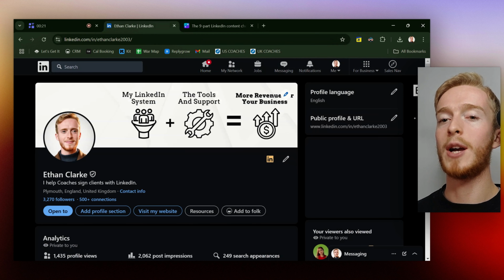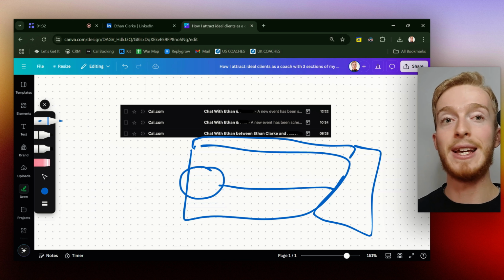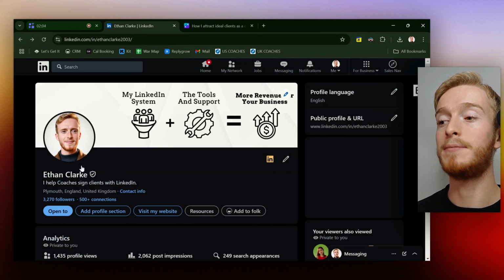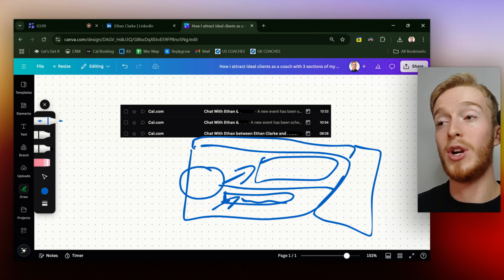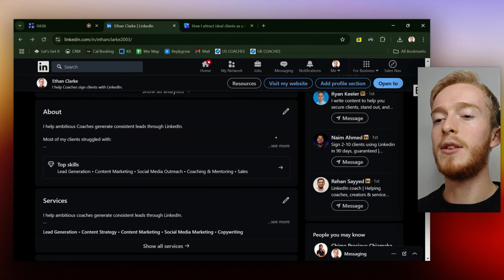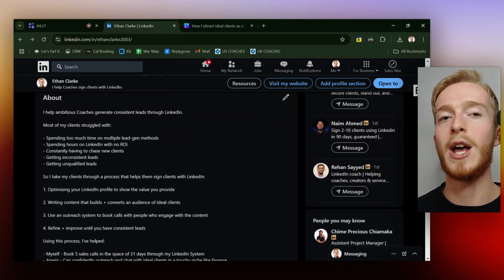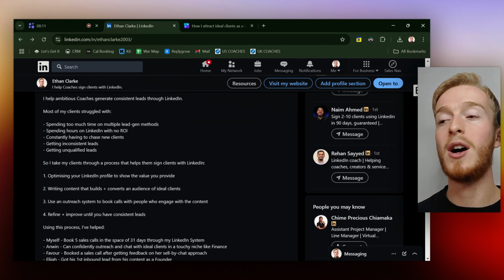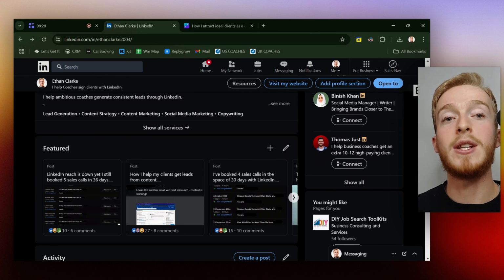How I attract leads with just 3 areas of my LinkedIn profile